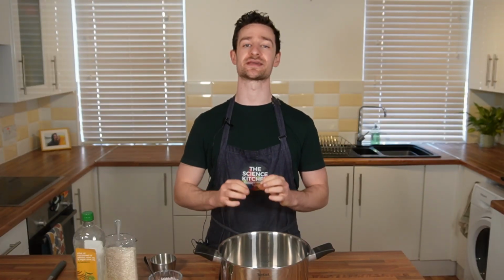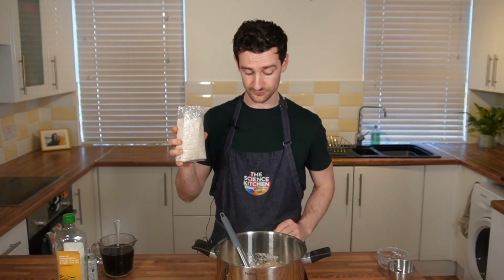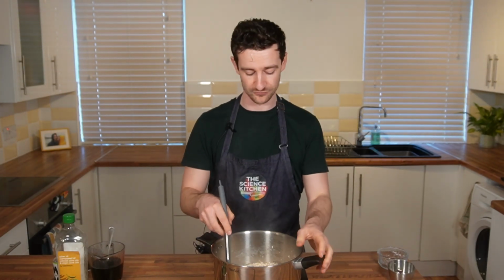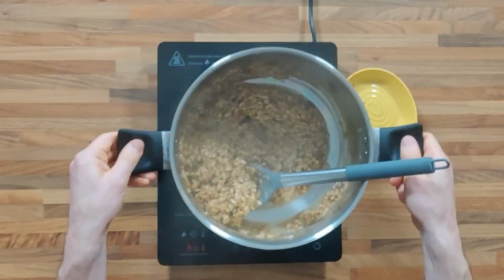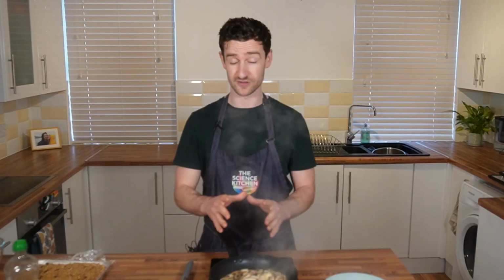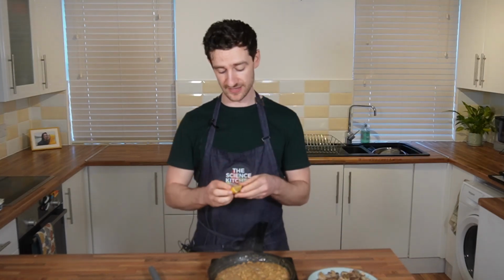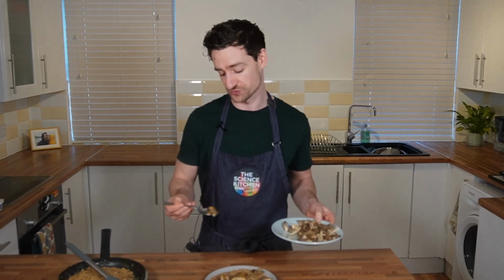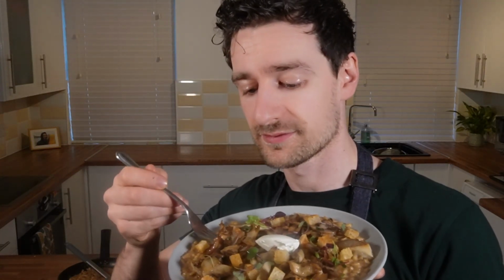Ultimate Mushroom Risotto | The Science Behind The Perfect Risotto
Craving a rich, creamy, and delicious recipe? Look no further! In this easy mushroom risotto recipe, I'll show you step-by-step how to create the perfect dish that's packed with flavour.

In this ultimate mushroom risotto recipe, we're diving into the food science behind creating perfect textures while achieving maximum flavour.

Try out this recipe and learn how to make a risotto that will leave a lasting impression!

Recipe
1 Large Chopped Shallot
2 Cloves Garlic (crushed)
250g Arborio Rice
250ml white wine
1 litre mushroom Stock (50g dried mushrooms 1ltr boiling water
50g Mascarpone Cheese
50g Parmesan Cheese
Croutons (optional)
10g Chopped Parsley
Micro cress (optional)
Wild Mushrooms 250g
50g Butter
Lemon
Salt & Pepper